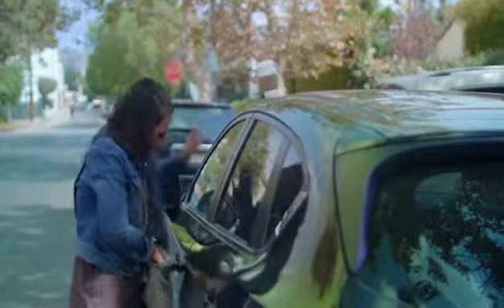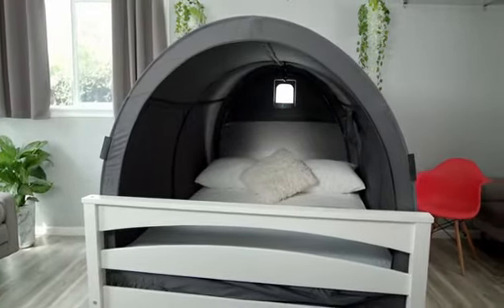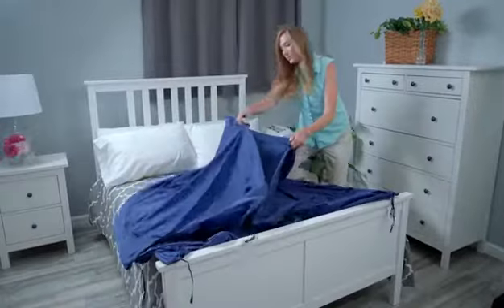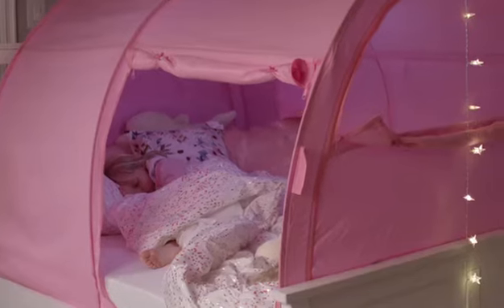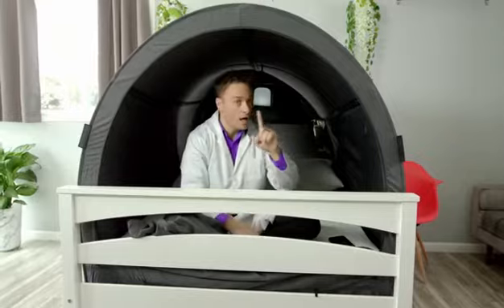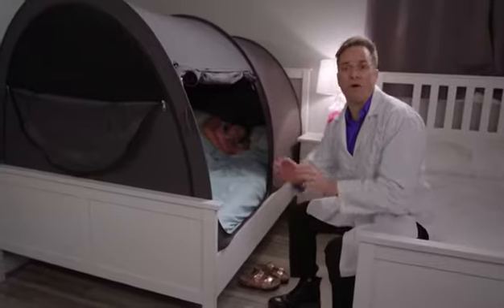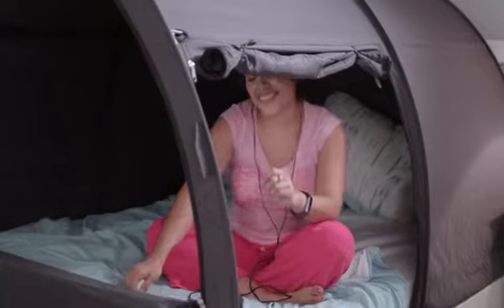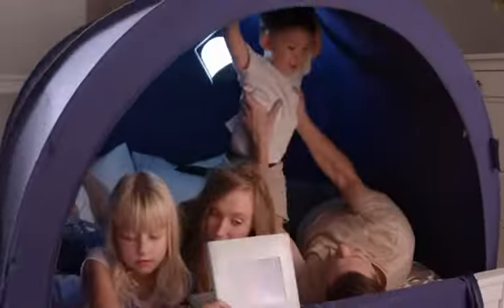Alvantor Privacy Pop Bed Tent For Anyone Needs Privacy & Better Sleep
Healthy sleep is sleep in which restores and energises a person, so that they feel wide-awake, dynamic and energetic all day long. On the other hand, sleep disorders are common, and they can cause serious problems, if left untreated.
So, how do you get a good night’s sleep?
Alvantor offers a great solution - The Privacy Pop-up Bed Tent. This bed tent curtain serves as an indoor kids' play tent during the day and private sleeping space for you or your kids in the daytime to block out light or at night to provide a warm, safe space.